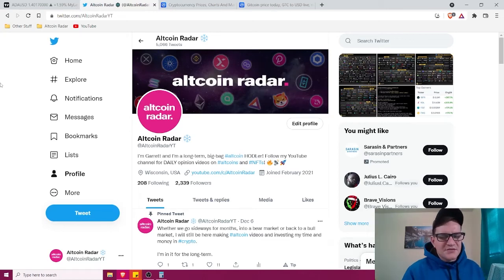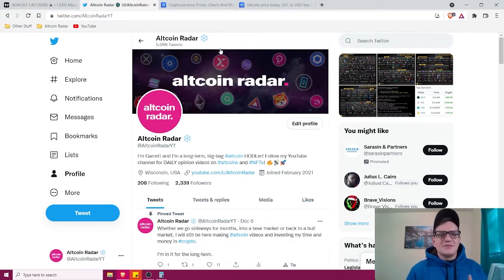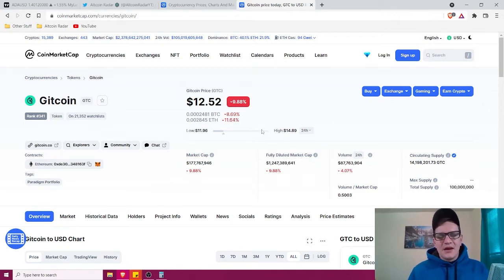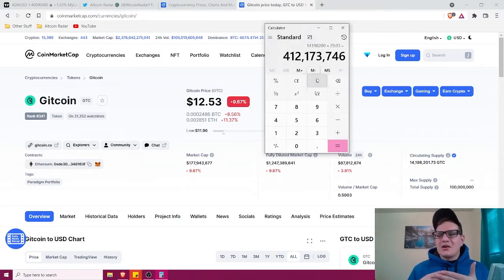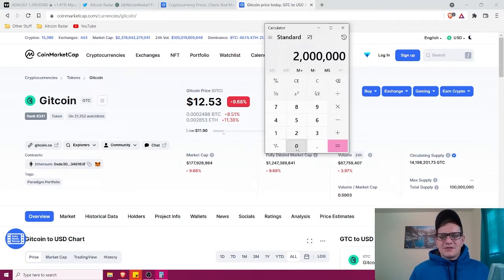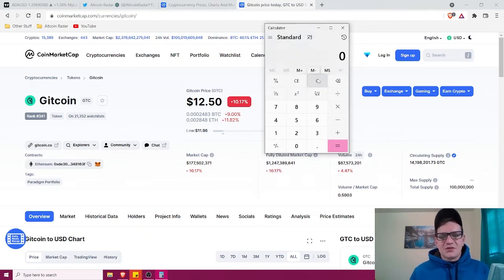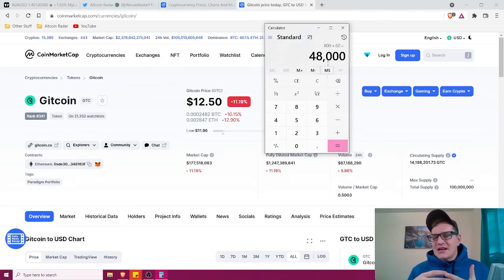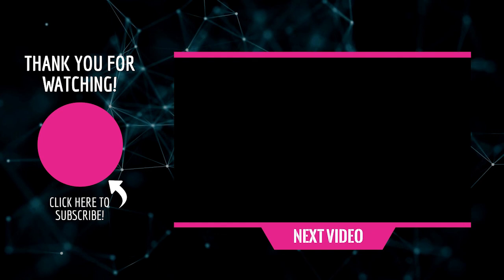GTC Price Prediction: Long-Term Prediction (Honest Opinion)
In this video I give you my honest price prediction on the GTC token and where it may be headed in the long-term.